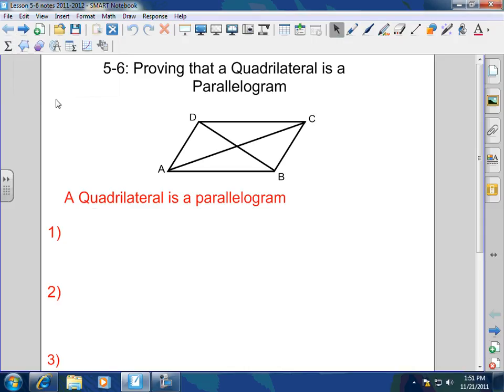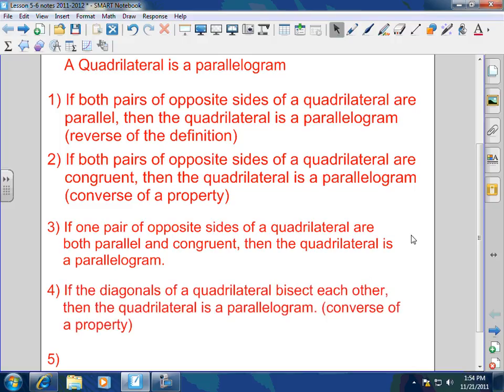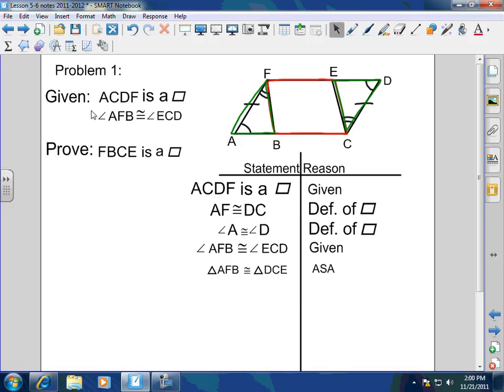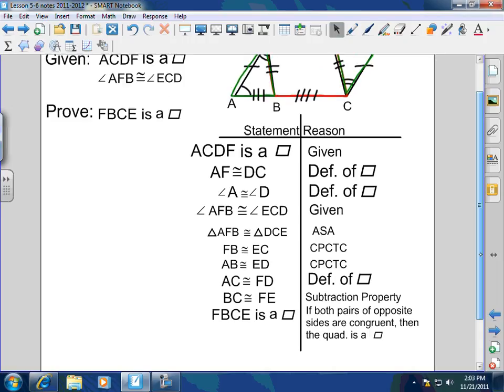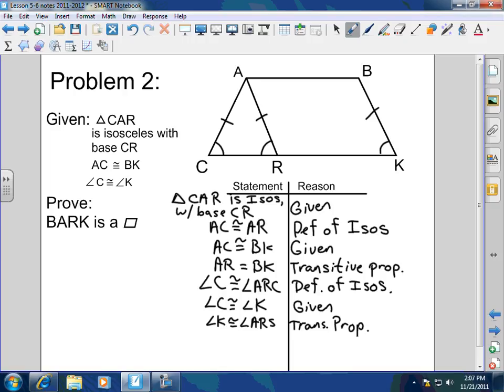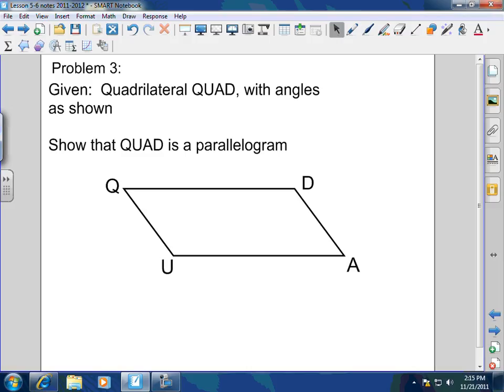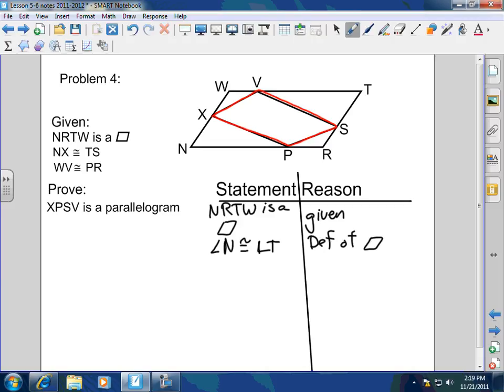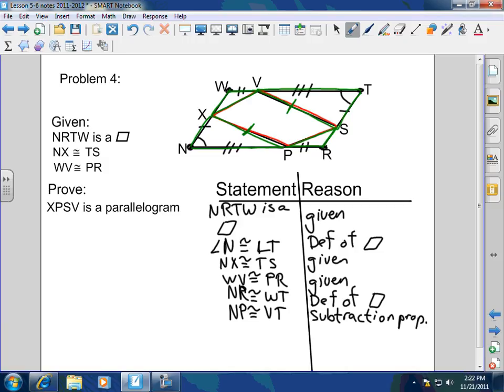Geo Trig 5 6 lesson notes